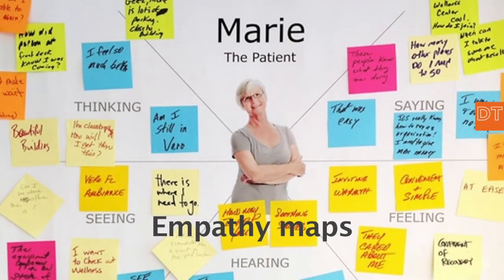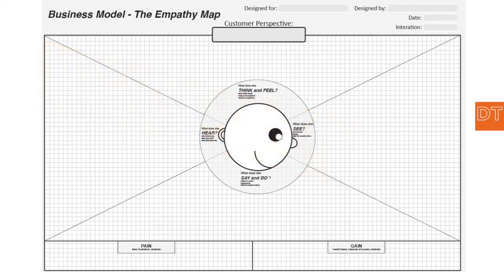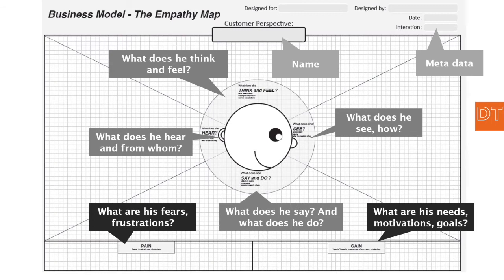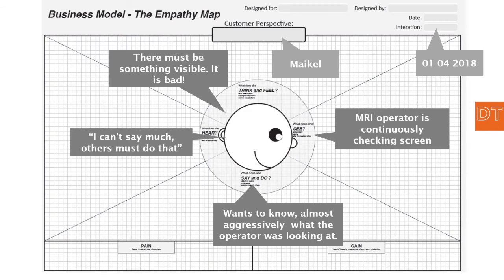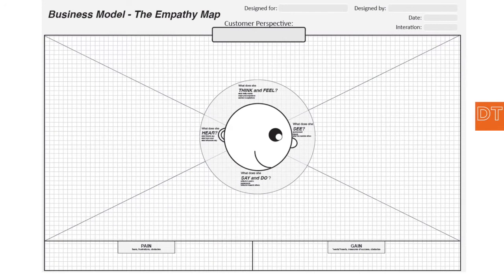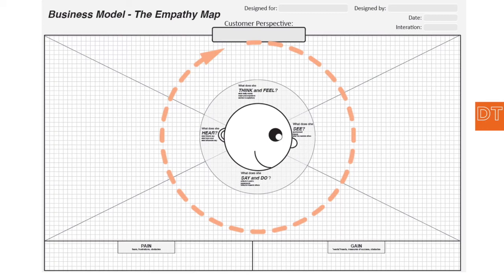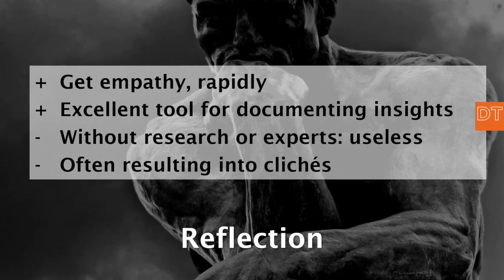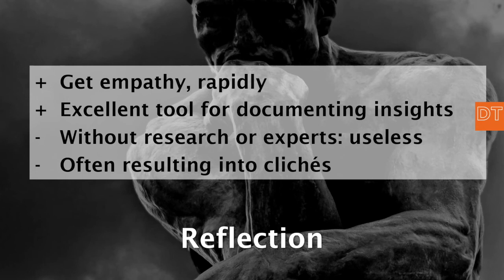Empathy Mapping in Design Thinking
In this video, Guido Stompff, Professor of Design Thinking at Inholland University of Applied Sciences, talks about Empathy Mapping in Design Thinking.

This is part of the course 'How to Practice Design Thinking and Making' available on dariahTeach an open educational resource for teaching and learning content in Digital Humanities. The course has been funded by Creative Europe - Media as part of the project 'Ignite: Design Thinking and Making in the Arts & Sciences'